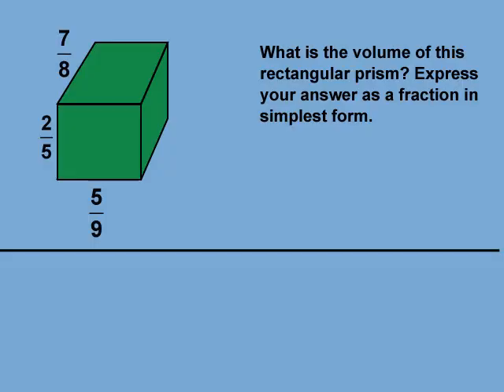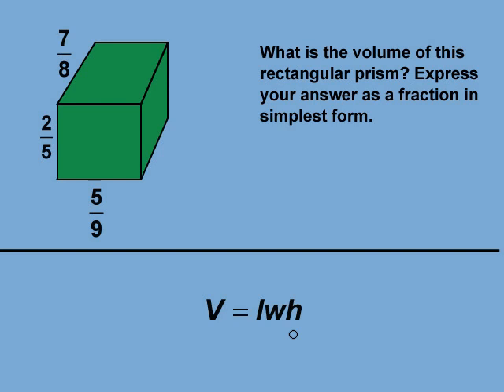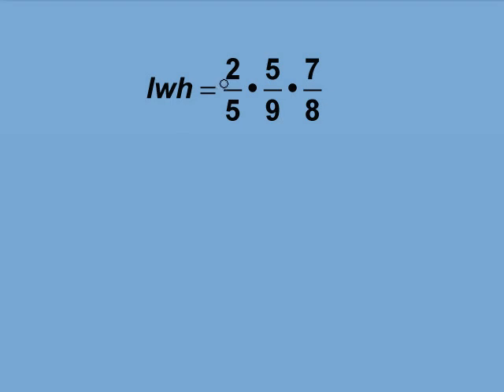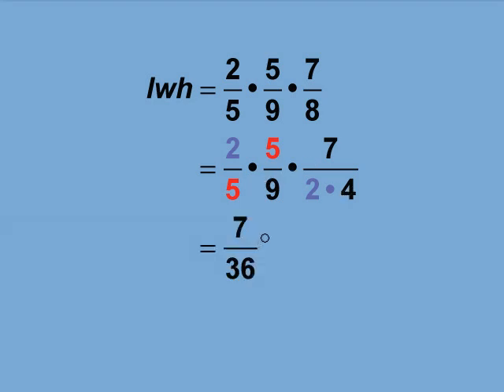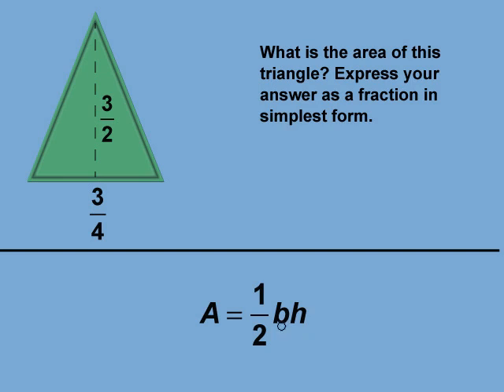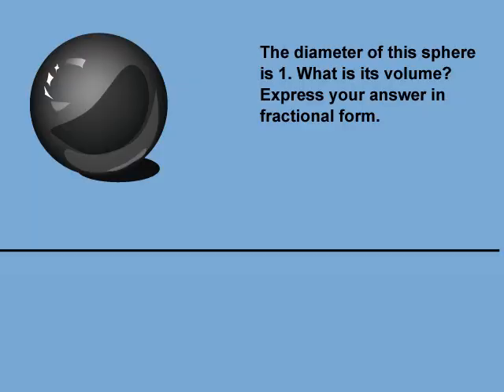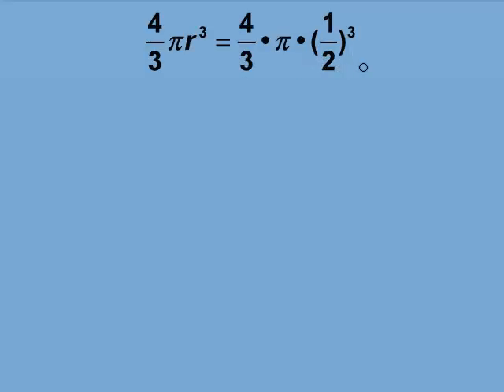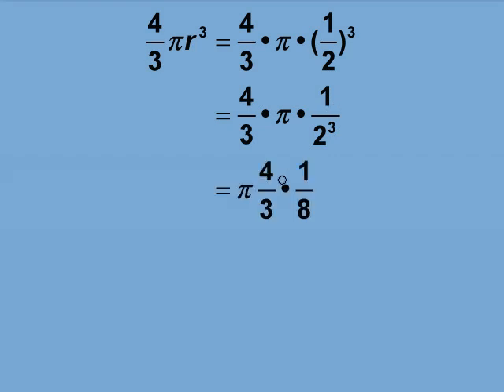Math Video Tutorial: Fractions: Video 13